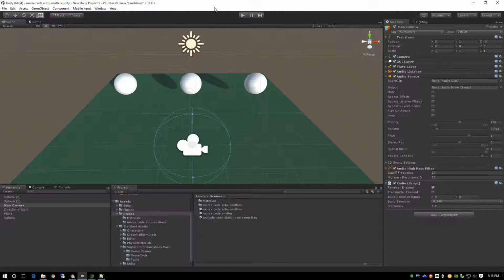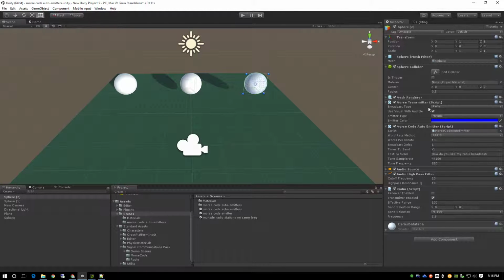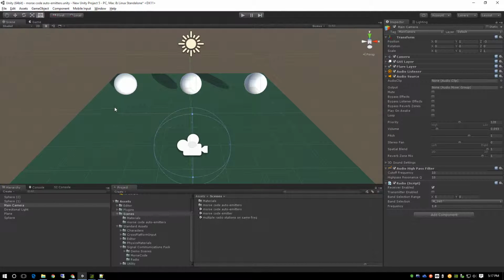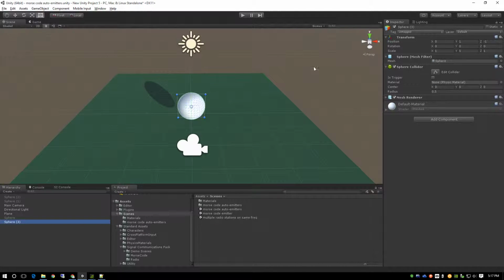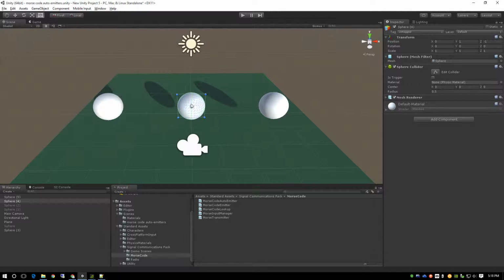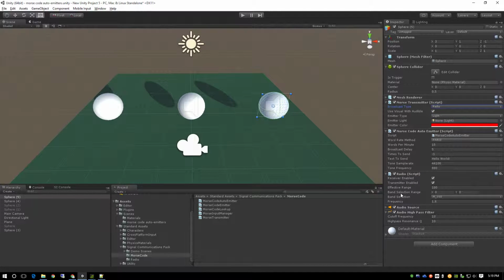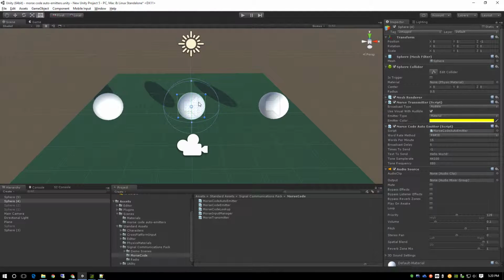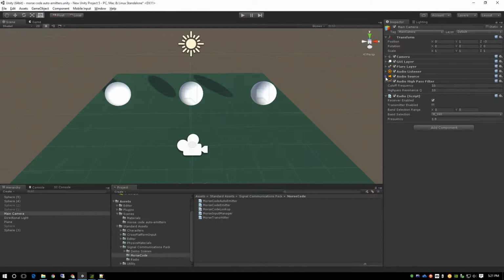Morse Code Auto Emitters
This is a demonstration of the various forms of the MorseCodeAutoEmitter component of my Signal Communications Pack - Radio and Morse Unity asset.